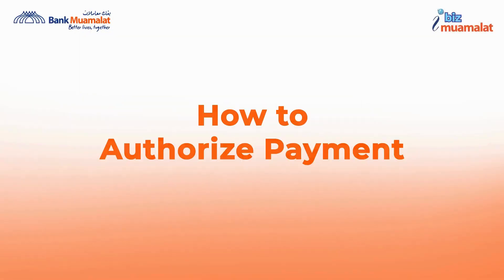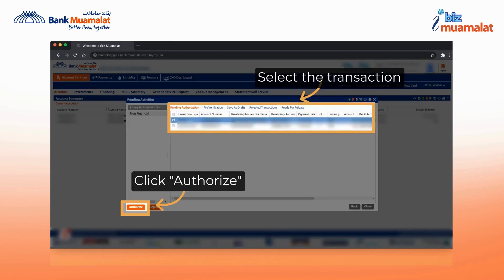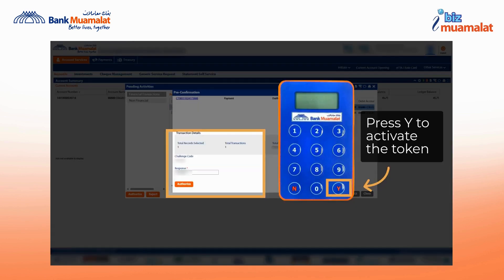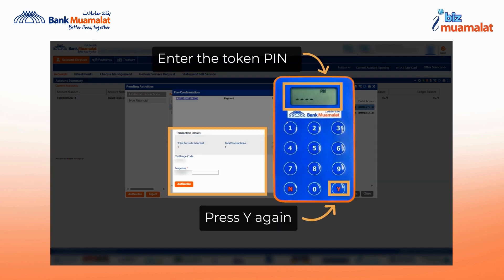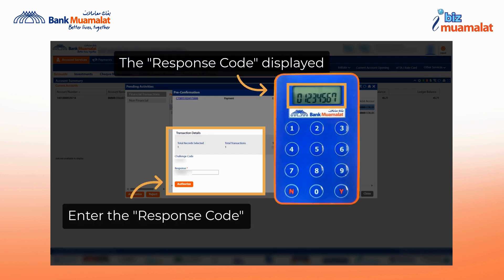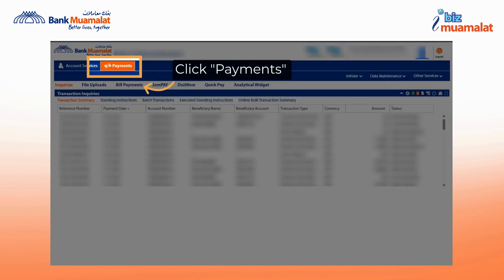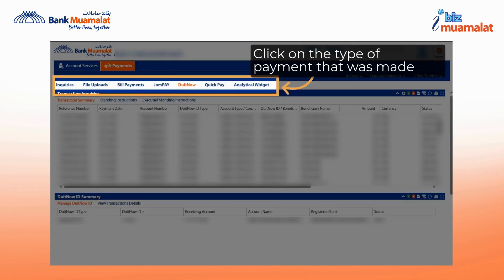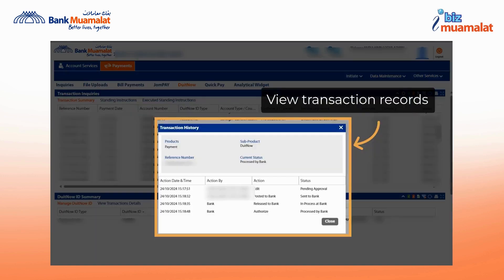Authorize Payments Securely on New iBiz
Learn how to approve payments with ease and security on New iBiz. This guide highlights key steps and tips for safe transactions.